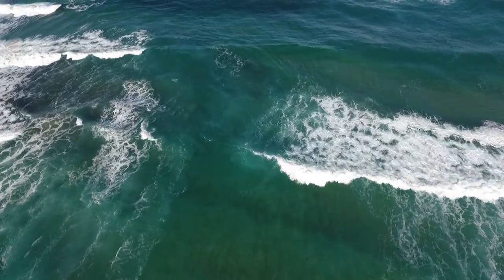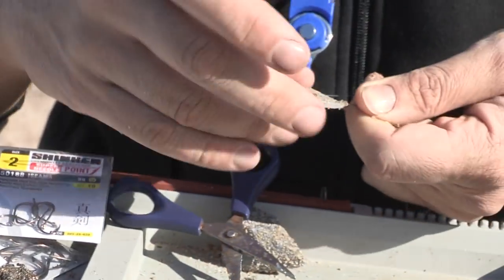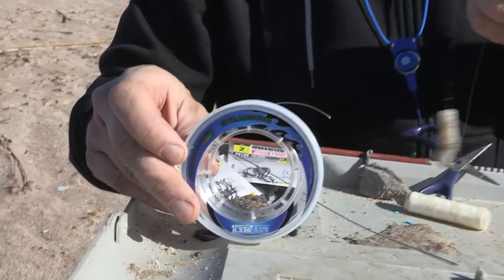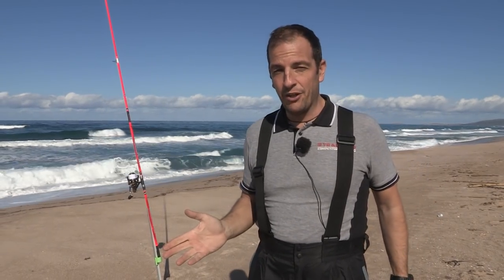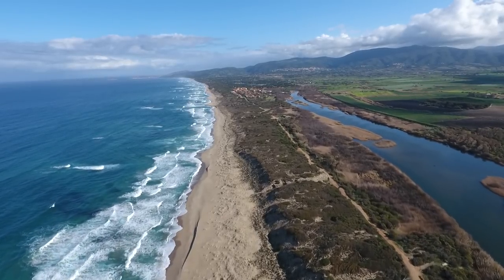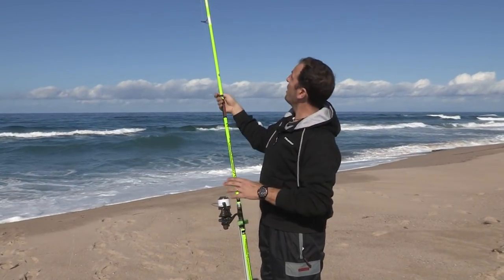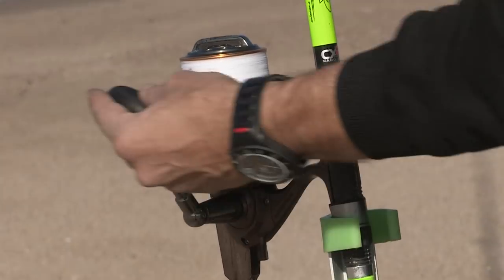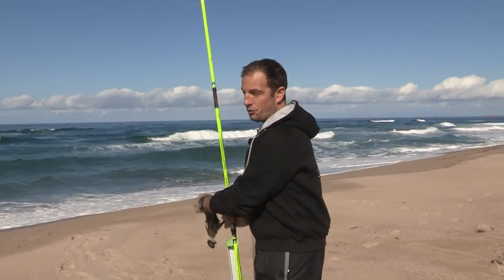Trabucco TV - Passione Surfcasting puntata 2 - Tris di Regine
Trabucco TV - Passione Surfcasting puntata 2 - Tris di Regine con Roberto Accardi.

Gli inneschi tattici giocati da Roberto Accardi gli valgono un tris di fantastiche Spigole.

The tactical hookbaits played by Roberto Accardi bring him three wonderful Seabass.

Pesca" pesca Mero "El Mero" Fisch fisch Schalungskantel vissen "andare a pesca" fiche frugare gettone pescare pesce peixe peixes pescar pescado pescar "pez poisson" pycher ψάρια 魚 물고기 рыбы pescados 鱼 渔 漁 visserij pêche Fischen αλιεία 釣 어업 рыболовство sobalo robalo